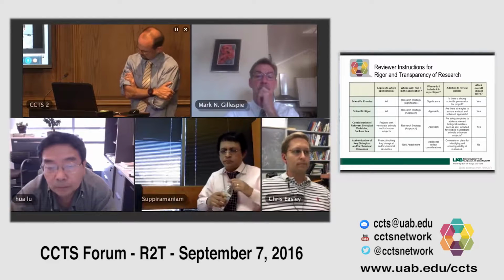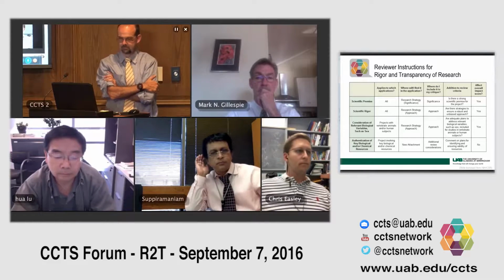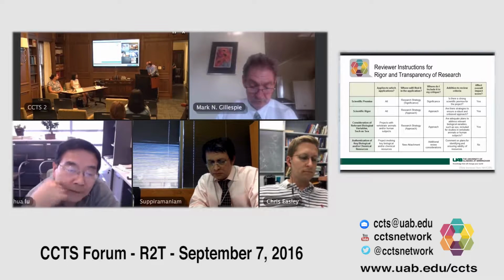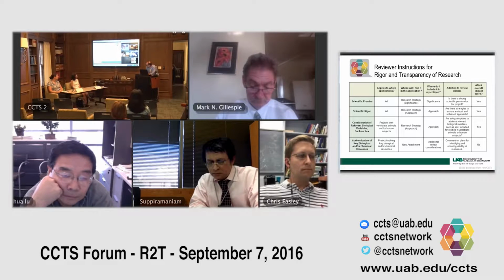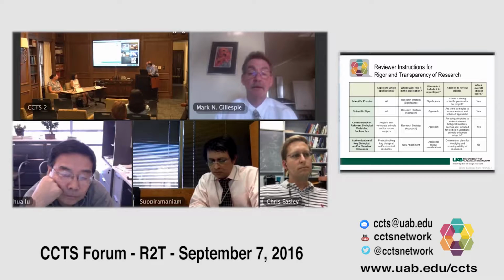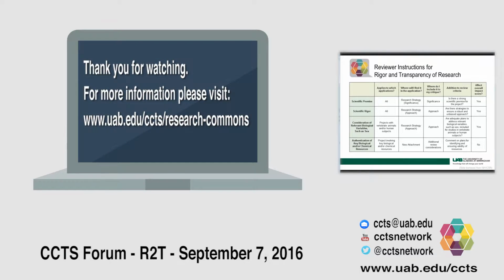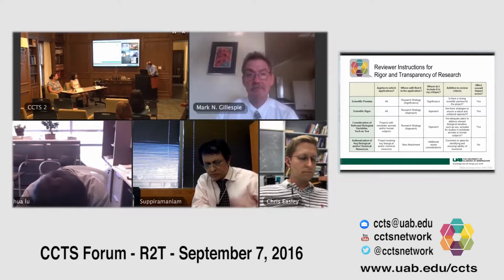CCTS Forum: "R2T"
Recorded Sept.7, 2016. Presenters and a panel offered insight into rigor, reproducibility & transparency (R2T). Panelists joined us from Auburn, Tulane, University of South Alabama and here at UAB.